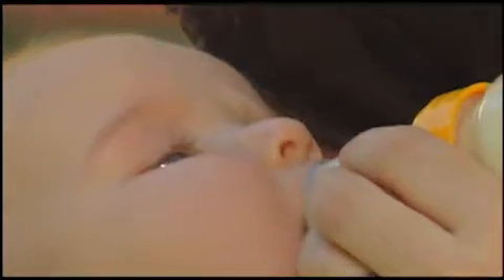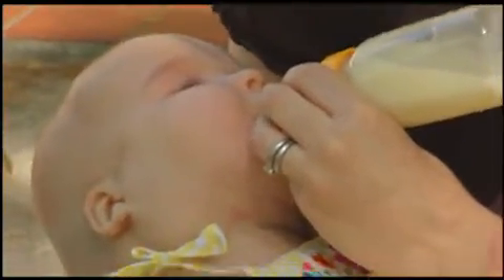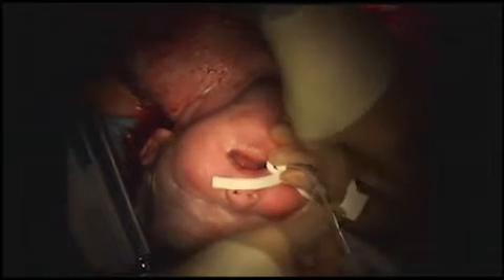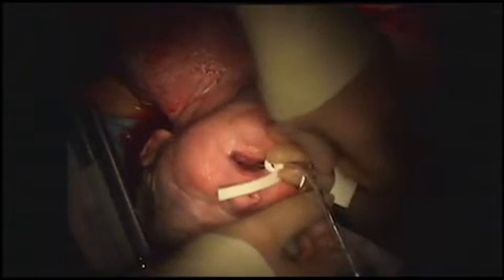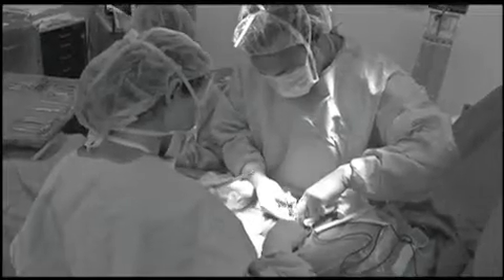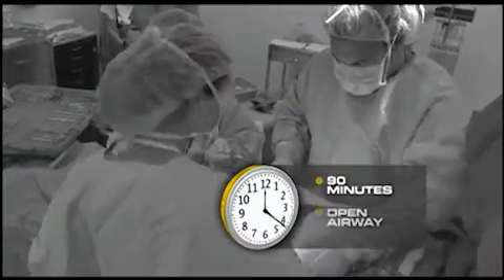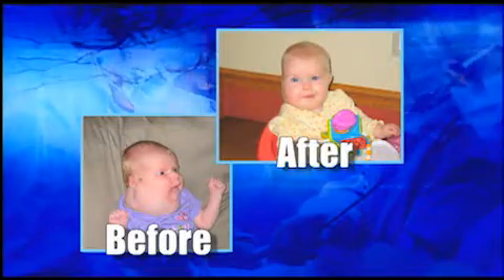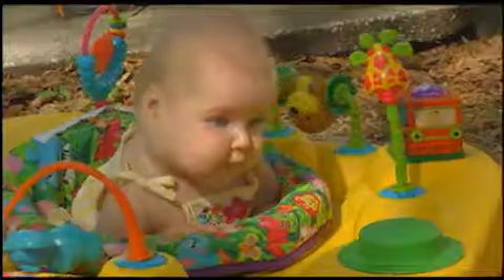Delivering Half a Baby Saves a Live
This Little girl wasn't going to be able to breathe outside the womb, so doctors only delivered half the baby to save her life! Go inside the OR and see how it was done.
To receive a free weekly e-mail about medical breakthroughs, go